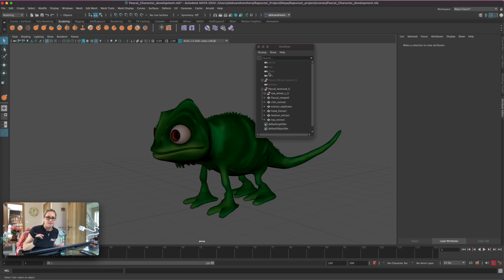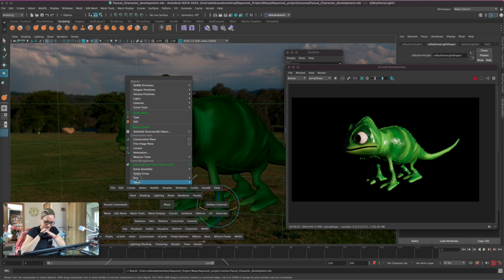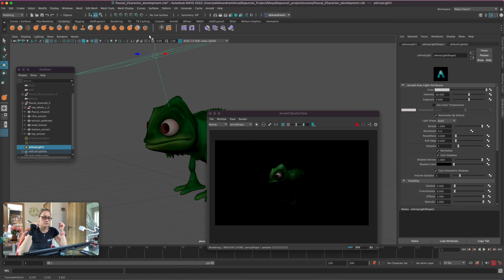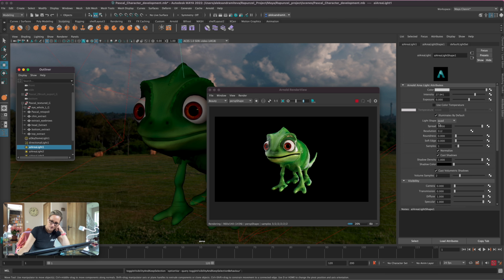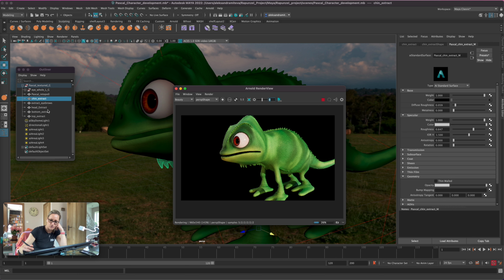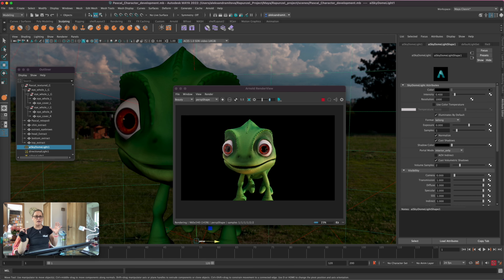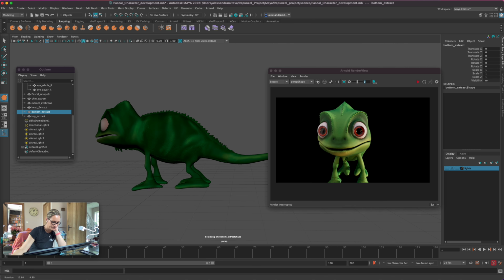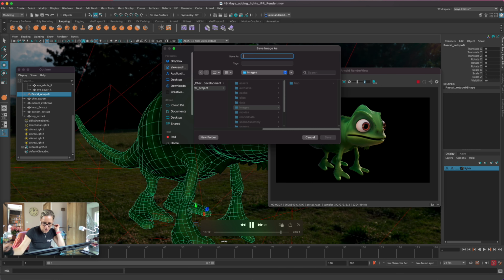Part 49 Adding lights, Adjusting Specular Roughness and IPR render in Arnold Maya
This video covers how I added the lights in my scene, IPR render for Arnold and how I amended the shininess of my material by adjusting the Specular Roughness for my materials in Arnold/Maya.
This video also covers how I fix holes to an imported model when some quads are changed to triangles after import in Zbrush.